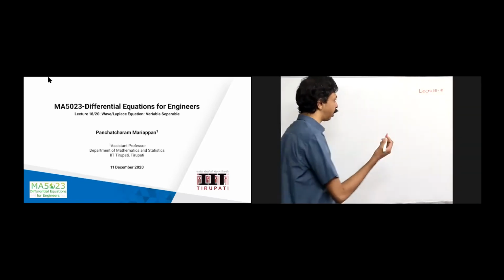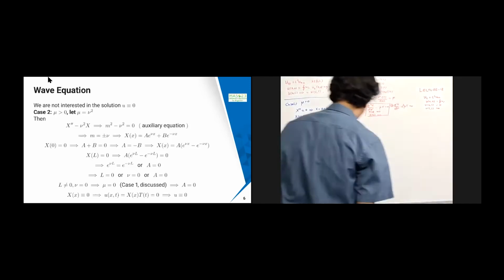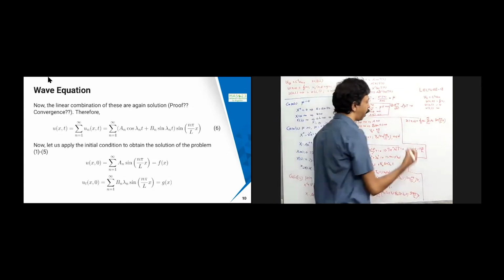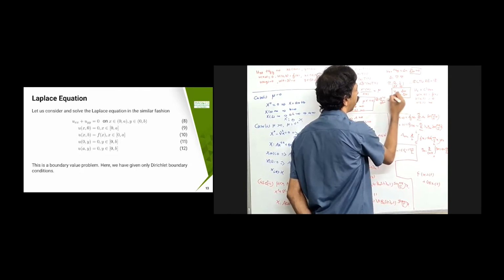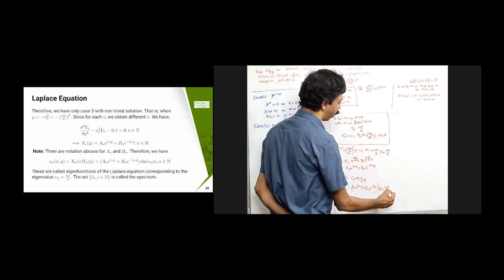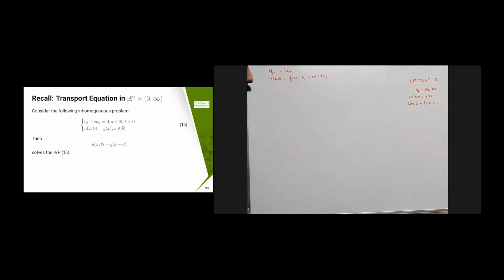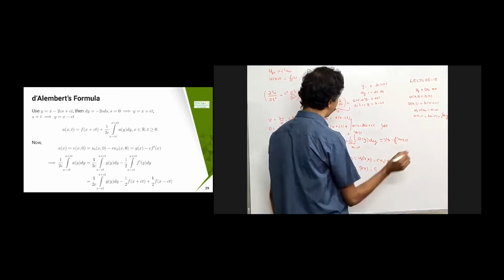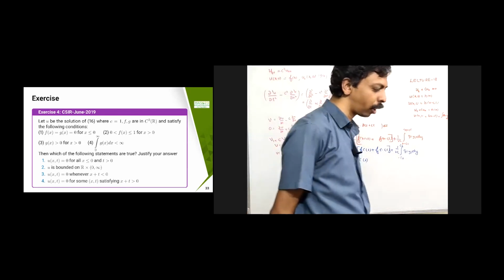Laplace and Wave Equation: Variable Separable